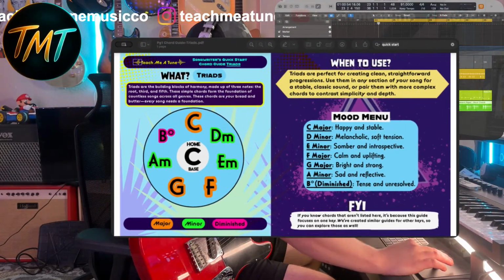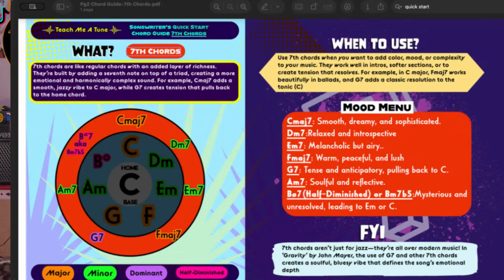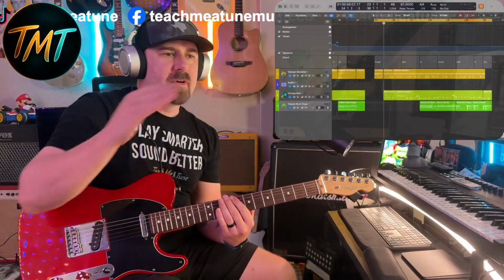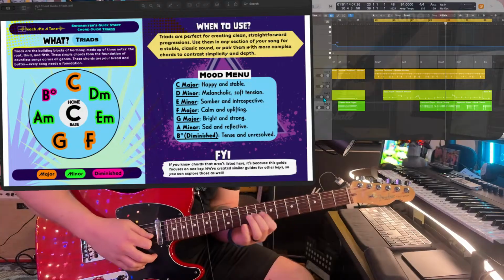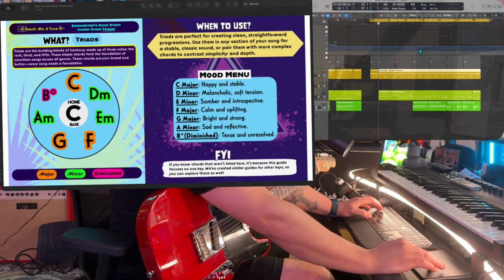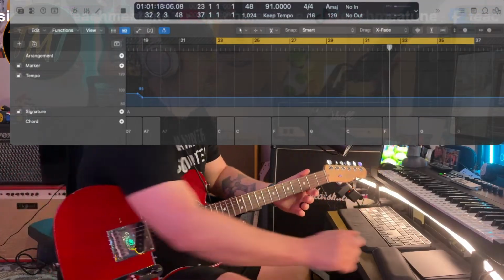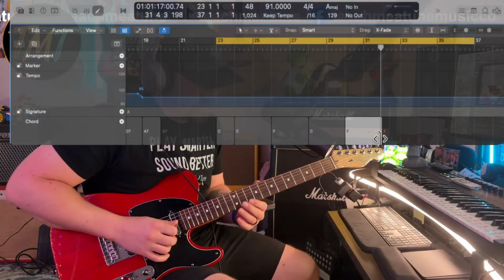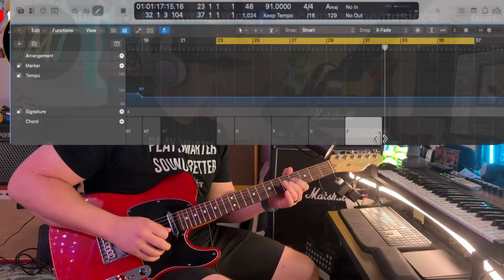Teach Me A Tune | Virtual Music Lessons Live Stream